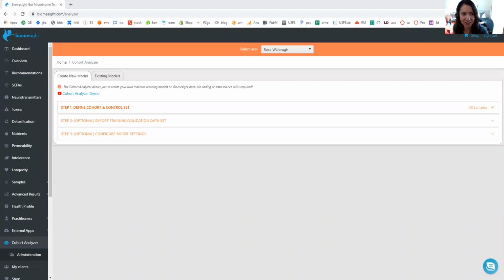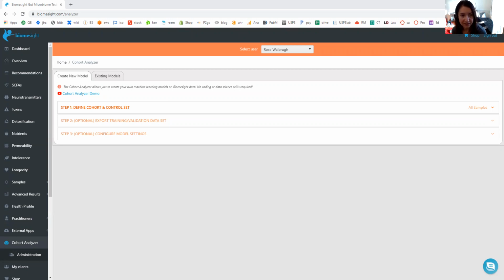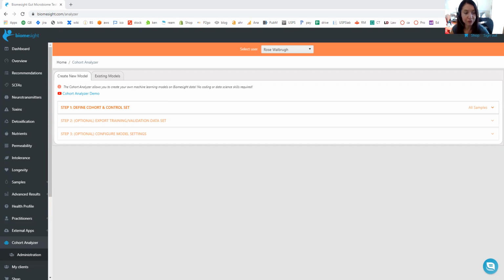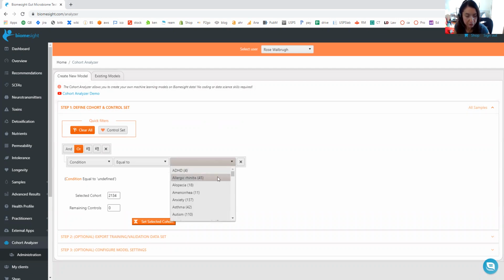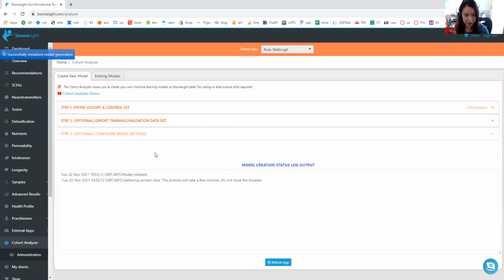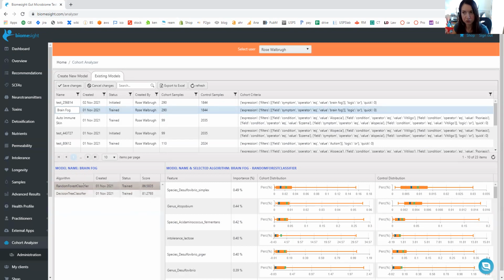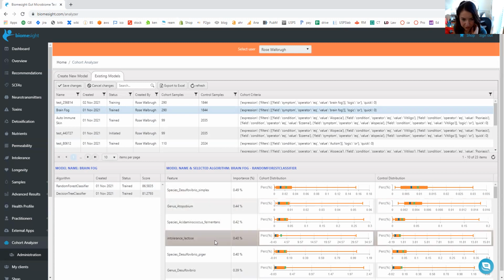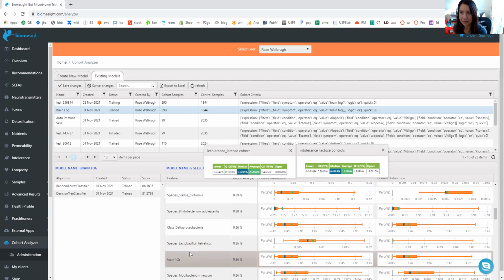Biomesight Cohort Analyzer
Microbiome Secondary Analysis using the Biomesight Cohort Analyzer - the world's first no code Auto-ML Platform for microbiome analysis.